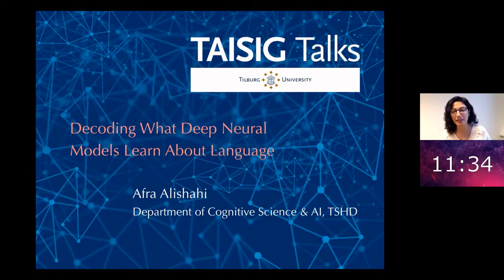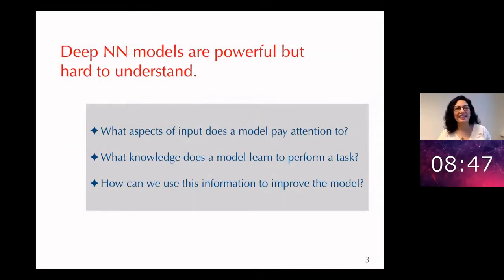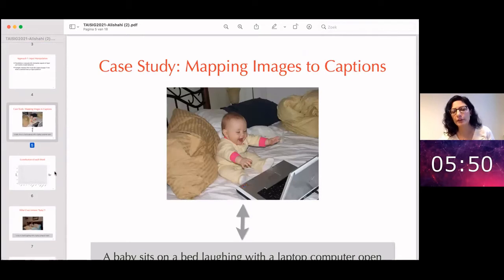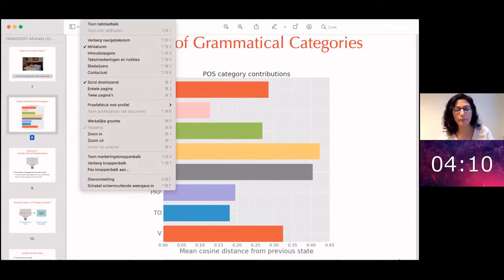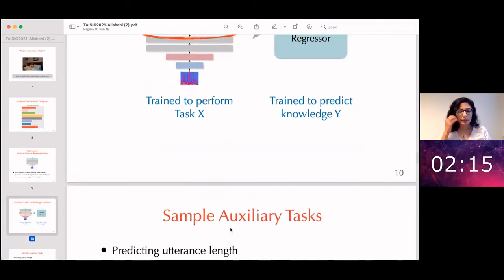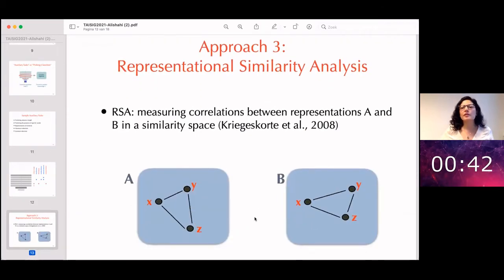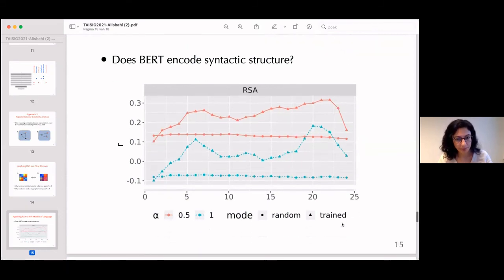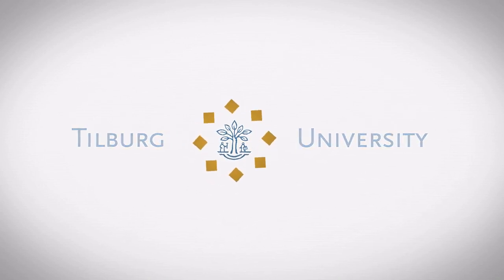TAISIG Talks: Afra Alishahi on decoding deep neural models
To facilitate collaboration among researchers from different AI related fields, in the TAISIG Talks series, Tilburg University brings together AI experts from various domains to discuss their most recent findings. Each TAISIG talk features three scientists with different backgrounds and at different stages in their careers.